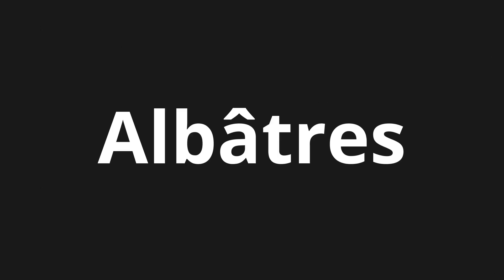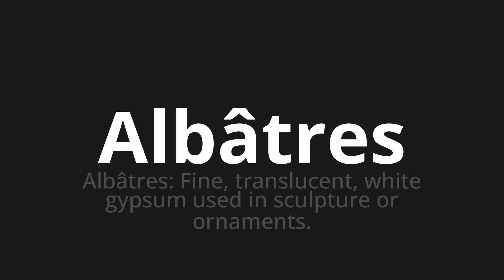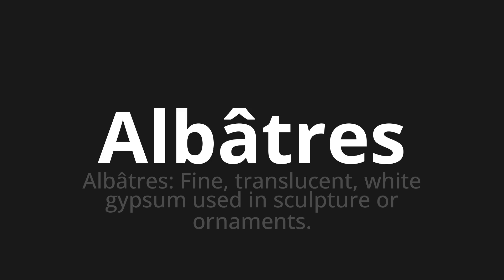How to pronounce Albâtres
Master the Pronunciation of 'Albâtres Which means albâtres' - which means : Albate: fine, transluent, white gypsum used in sculpture gold ornaments. 📝 with @BaguettePronunciation 🎓🗣️ - [Your Guide to French]

Learn to pronounce 'Albâtres' perfectly in French with our easy and engaging tutorial by @BaguettePronunciation! 📖📽️ In this comprehensive video, we provide you with native speaker examples 🗣️👂 and phonetic breakdowns 🎵 to ensure you get the pronunciation just right.

How to say Albate in French